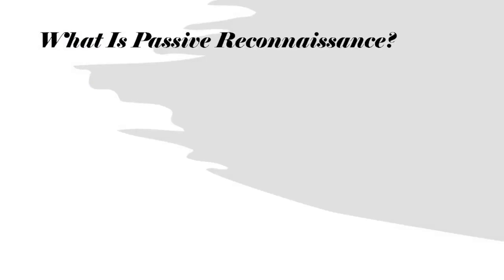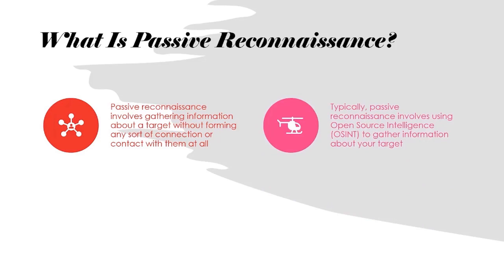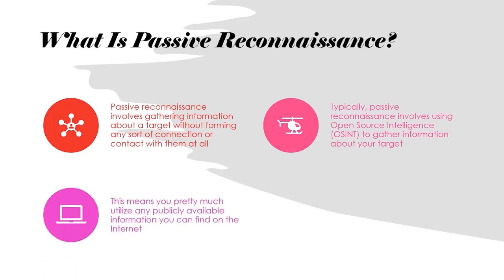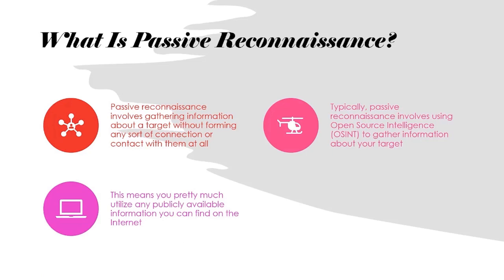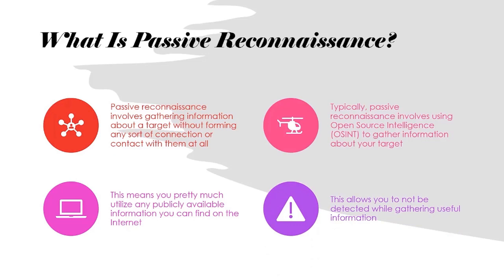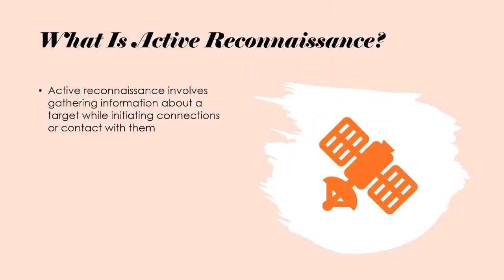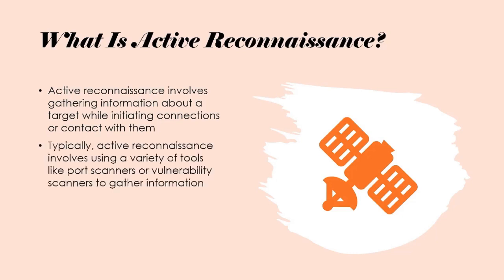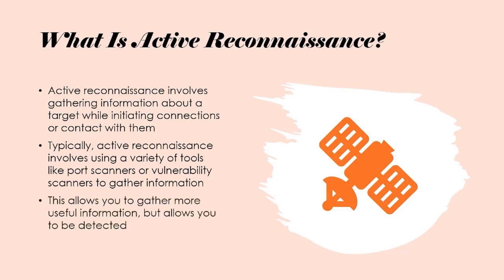Active vs Passive reconnaissance Techniques | Ethical Hacking Part 27 | Skillsphere Acad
**Description:**
Delve into the intricate world of ethical hacking in Part 27 of our Ethical Hacking Full Course at Skillsphere Academy. Explore the nuances of both active and passive reconnaissance techniques, understanding their significance in gathering critical information for securing networks.

🔍 **Key Highlights:**
- In-depth exploration of active and passive reconnaissance
- Practical applications in ethical hacking
- Strengthening your ethical hacking skill set

Embark on the journey to fortify our understanding of ethical hacking and cybersecurity.